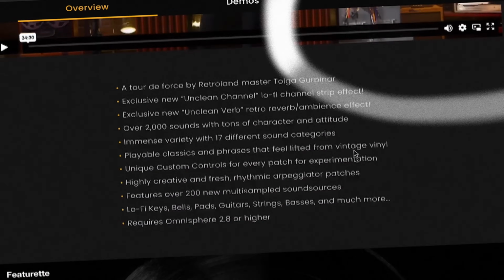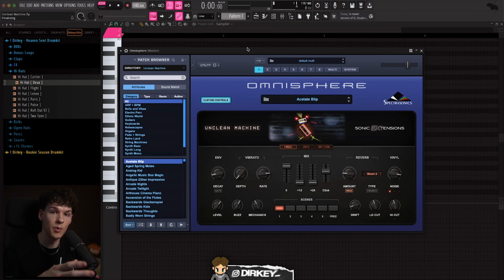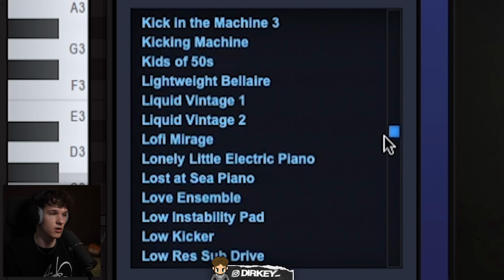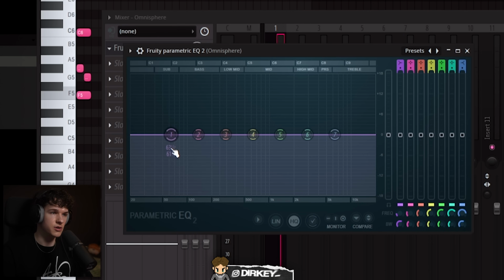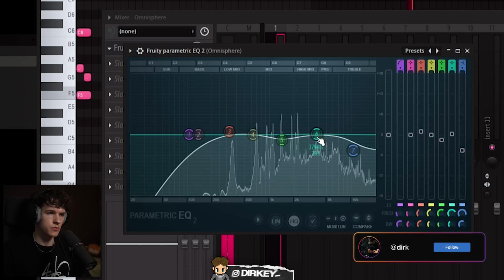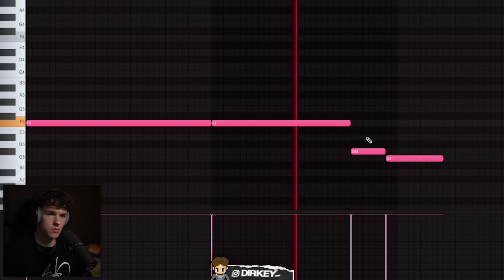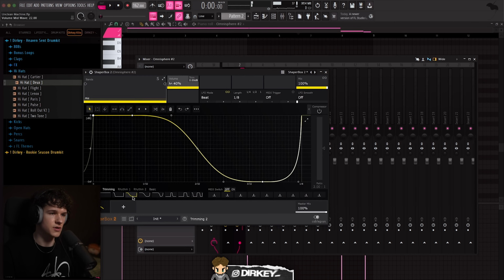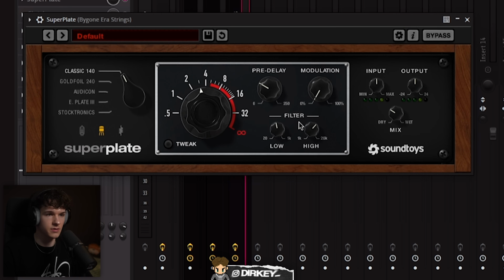The VST No One's Talking About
🚨 "HEAVEN SENT" Drumkit OUT NOW!

The VST No One’s Talking About | FL Studio Tutorial

0:00 - Intro
1:34 - Dark Christmas
3:24 - CZ Swell
4:26 - Bygone Era Strings
5:56 - Gloomy Reels Pad
6:46 - Drops Of Wine
7:53 - Drums
10:36 - Final listen
11:00 - Outro